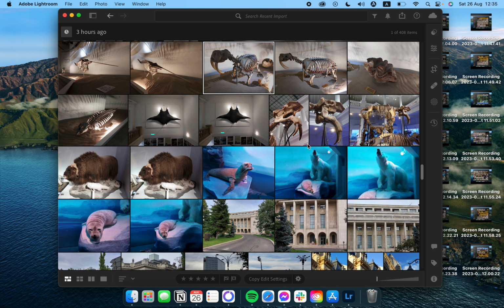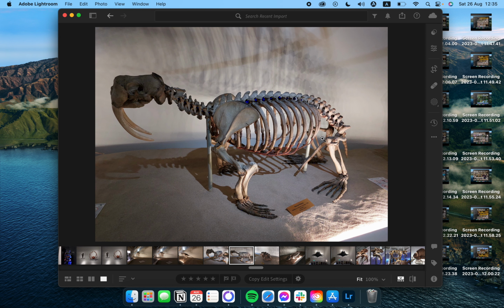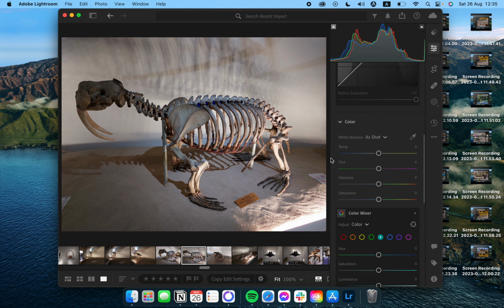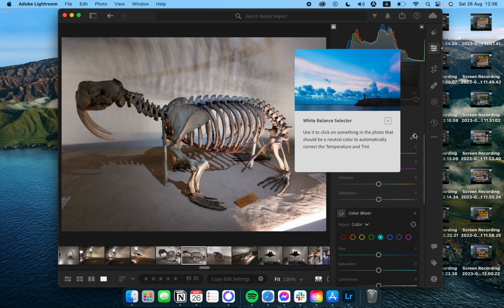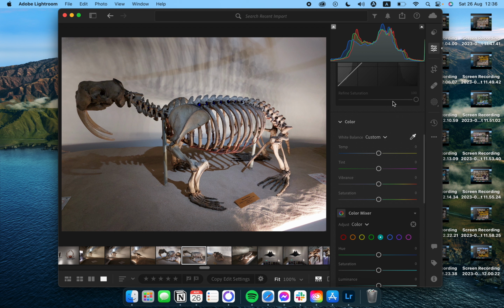How To Edit White Balance In Lightroom?